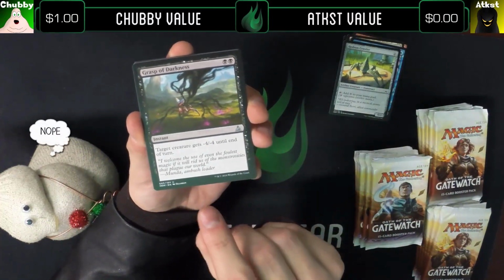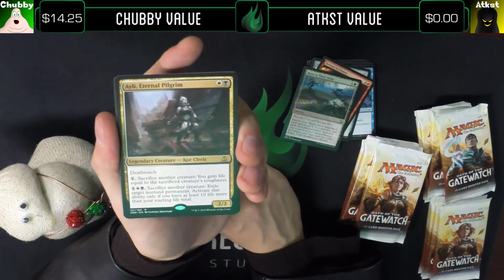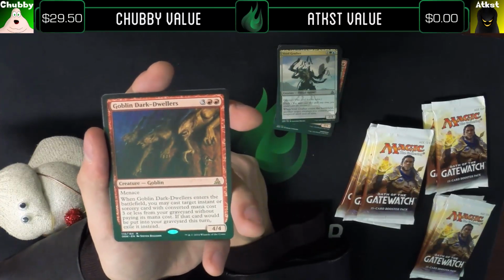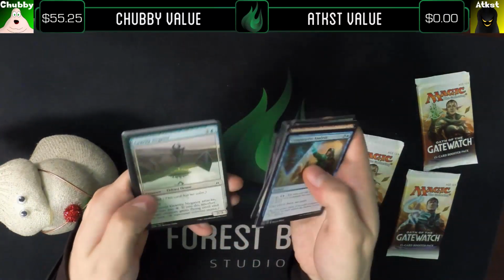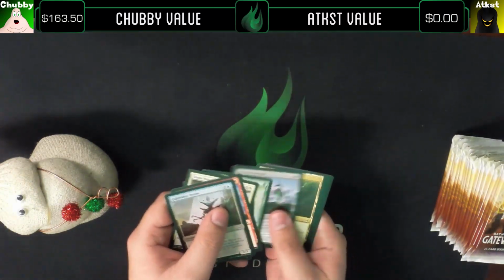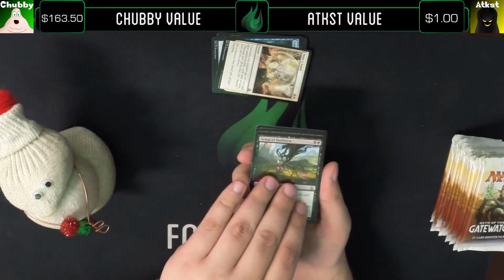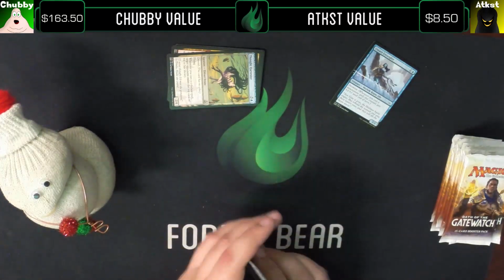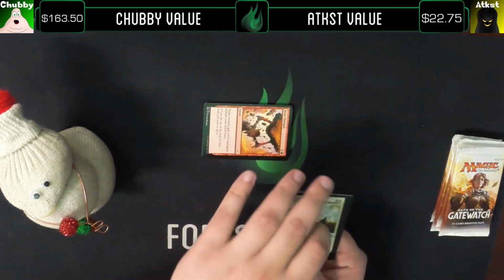Unboxing - CRABTACULAR Box of Oath of the Gatewatch!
This week we open a CRABTACULAR box of Oath of the Gatewatch with Atkst and Chubby! Will we crack an expedition? Only one way to find out!

Starring : Jesze Kaszas as "Chubby", Jeff Van Ryn as "Atkst"

Edited By : Jesze Kaszas
Thumbnail By : Jesze Kaszas
Outro By : Jesze Kaszas, Jordan Tymburski, Sarah Chou
Intro By : Jesze Kaszas, Jordan Tymburski